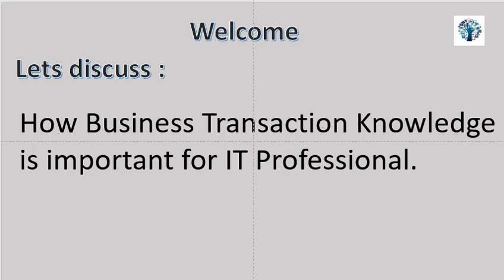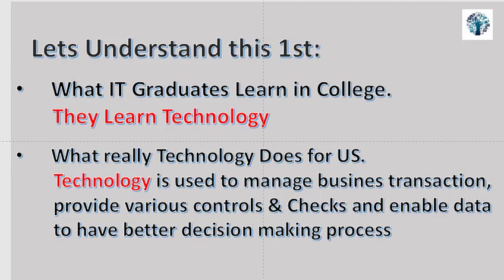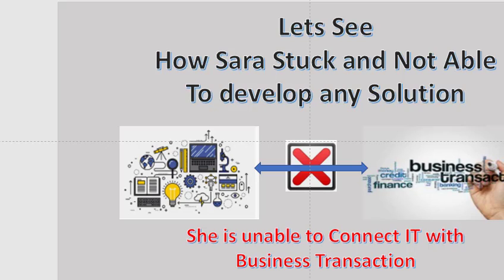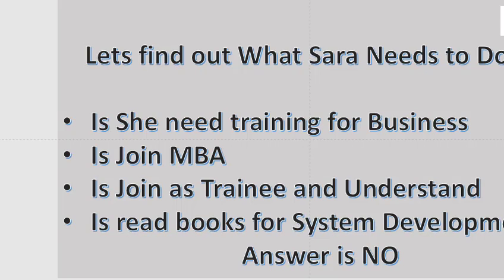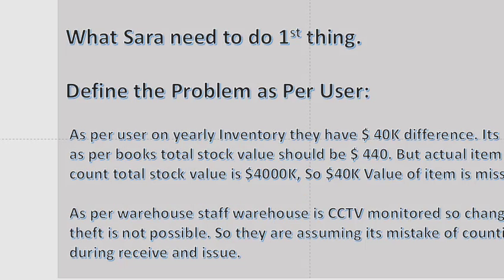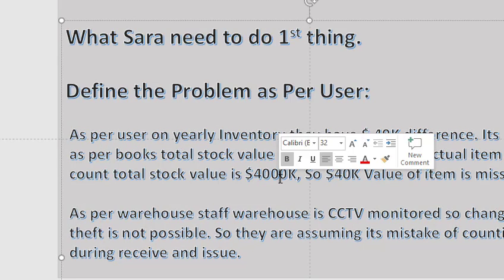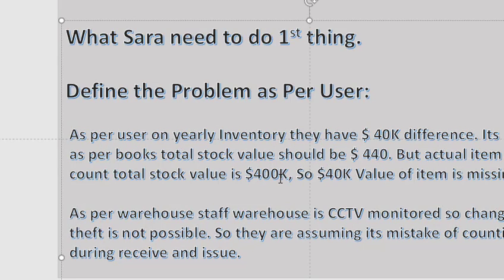Business Transaction Knowledge For IT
How Business Transaction Knowledge
is important for IT Professional